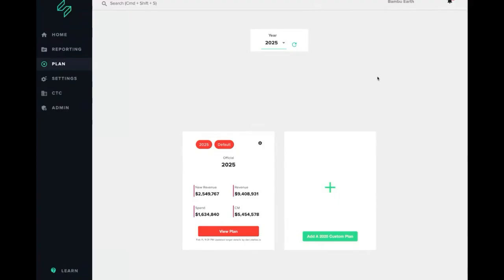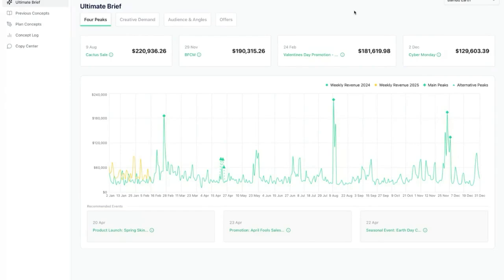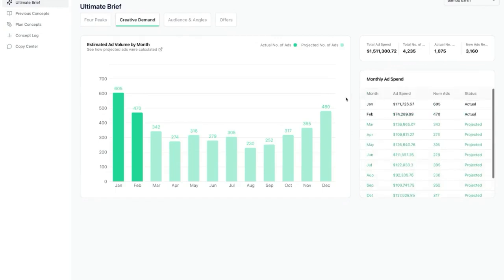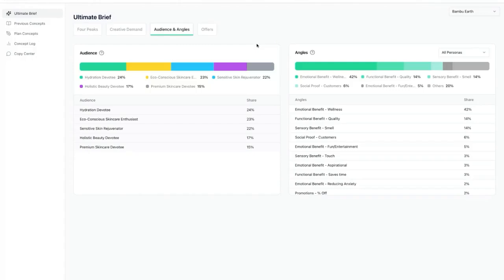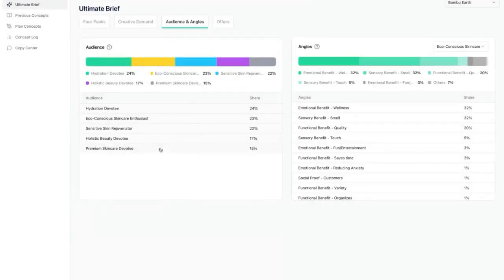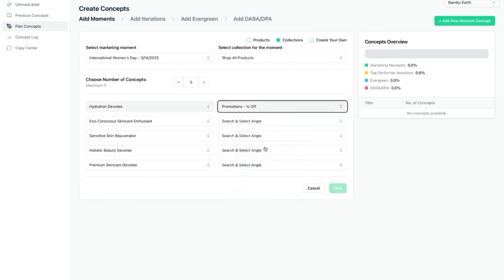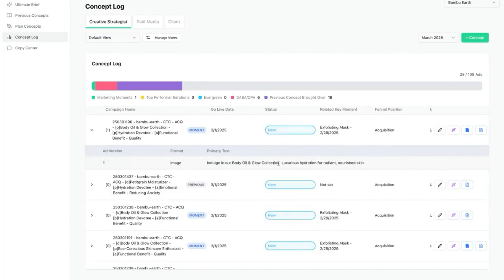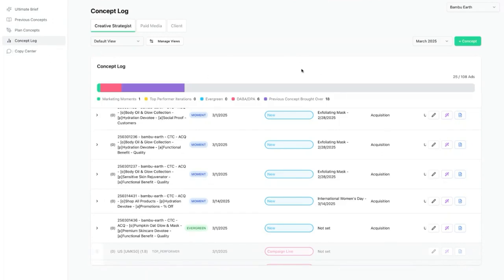Compass Just Unlocked Creative Strategy's Future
Struggling to connect your creative strategy with financial planning? Meet Compass, the tool that automates and streamlines ad creative planning like never before. In this episode, we break down how Compass revolutionizes the way brands develop, manage, and scale their creative assets—seamlessly integrating with your media and financial strategy.

In this episode, you’ll learn:
-How Compass connects creative strategy to financial planning
-The step-by-step workflow of building a data-driven media plan
-How AI helps automate creative ideation, audience targeting & campaign execution
-Why meta’s latest ad updates demand more creative—and how Compass solves this
-How to plan, generate, and launch 300+ ads with efficiency

Want to start using Compass for your brand?

Visit adcompass.ai to learn more and get started.

-Explore Compass: adcompass.ai

00:00 Intro – What is Compass?
01:15 Why Creative Strategy Needs a Systematic Approach
03:02 How Compass Connects Creative to Financial Planning
05:40 Demo Begins – Inside the Compass Platform
07:22 Step 1: Understanding Financial Planning & Media Budgeting
11:05 Step 2: How Compass Automates the Creative Brief
14:30 Step 3: Audience & Persona Insights for Smarter Targeting
18:10 Step 4: Mapping Out the Marketing Calendar & Events
21:45 Step 5: Scaling Creative Output – How Many Ads Do You Need?
25:15 Step 6: AI-Powered Concept Generation & Ad Copywriting
29:00 Step 7: Automating Ad Launch & Media Buying Execution
32:20 Future of Compass – AI-Driven Ad Production & Optimization
34:45 Final Thoughts – Why Compass is the Future of Creative Strategy
36:00 How to Get Started with Compass